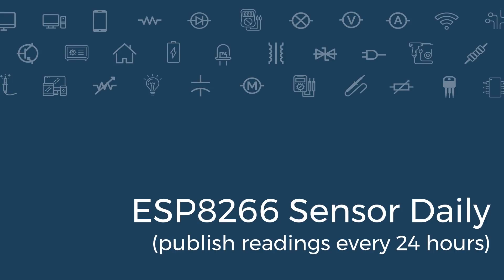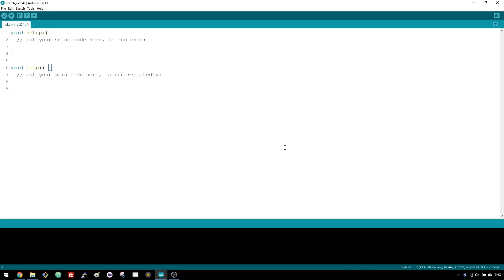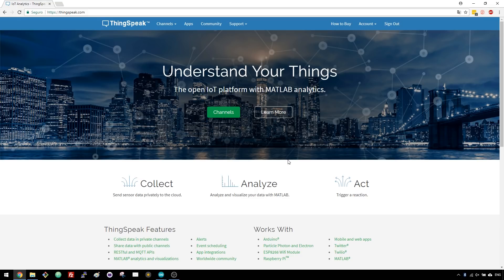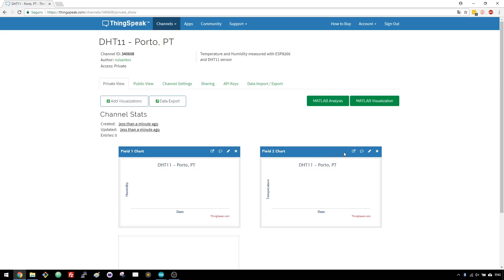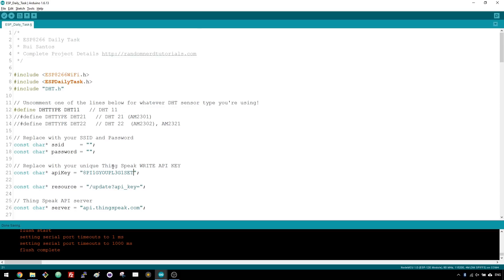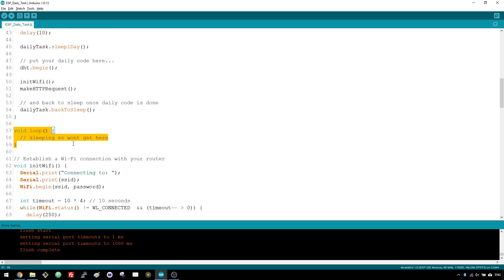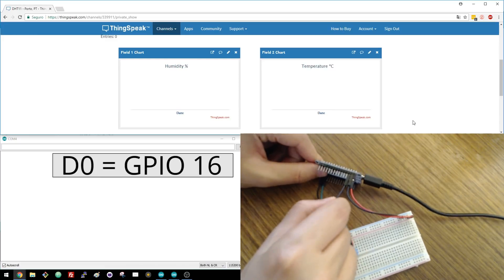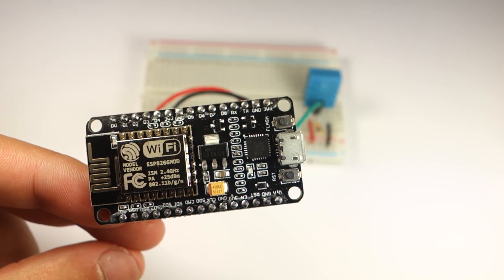ESP8266 Daily Task - Publish Temperature Readings to ThingSpeak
In this project you’re going to learn how to build a sensor node with an ESP8266 that publishes the temperature and humidity once a day to a free service called Thing Speak. Thing Speak allows you to publish your sensor readings and display them in a plot with time stamps.